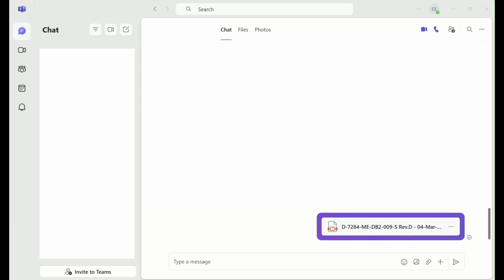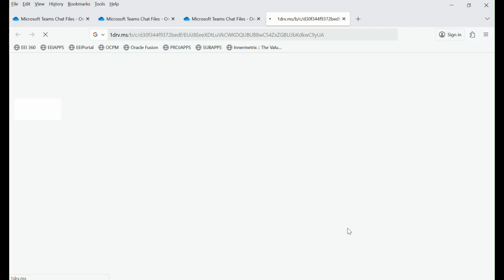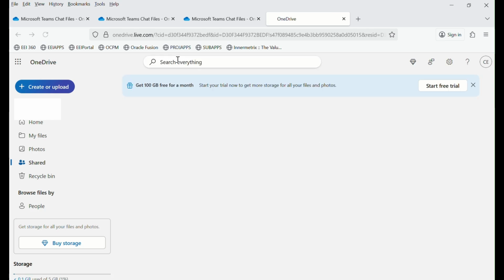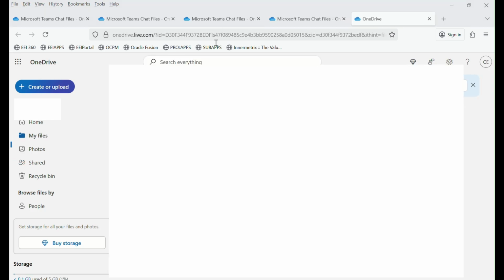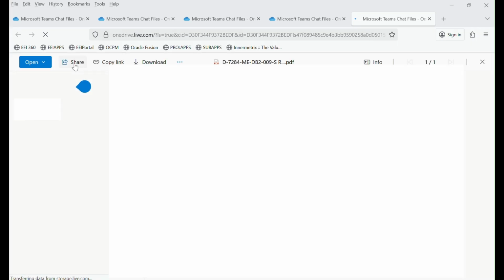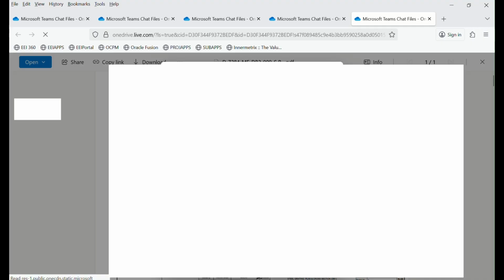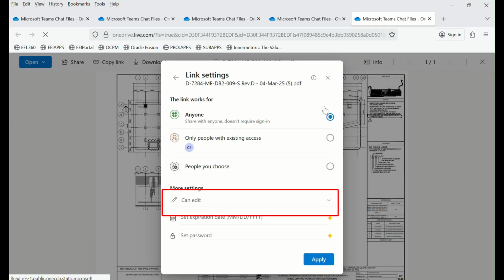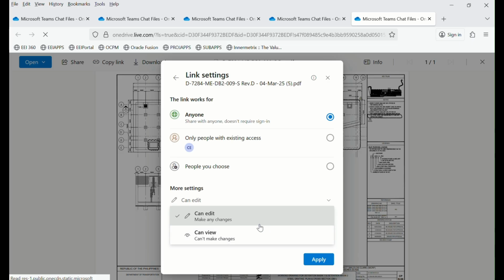How to Restrict Access to Files in Microsoft Teams (2025 Guide)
Need to control who can view or edit files in Microsoft Teams? In this step-by-step tutorial, I’ll show you exactly how to restrict access to files in Microsoft Teams — whether it’s for specific team members, private channels, or sensitive documents.

Since Teams stores all files in SharePoint, you can manage file permissions at a detailed level — giving you full control over who can view, edit, or download each file.

You’ll learn:

    How file permissions work in Microsoft Teams

    How to restrict file access using SharePoint

    How to set files as view-only or block downloads

    How to limit file access by user or group

    Pro tips for securing confidential documents in shared workspaces